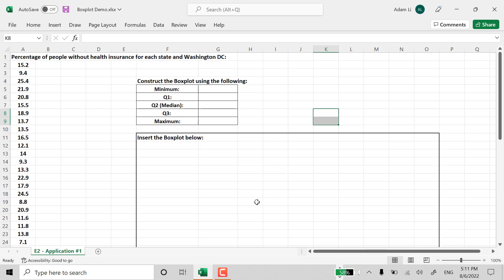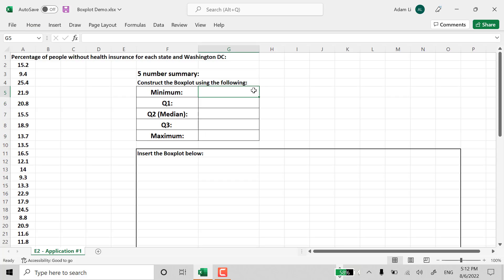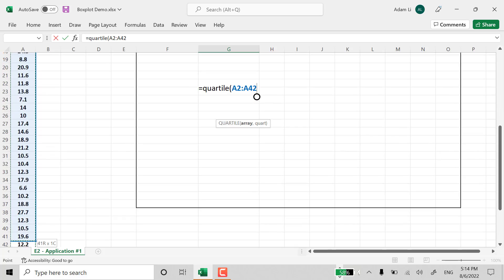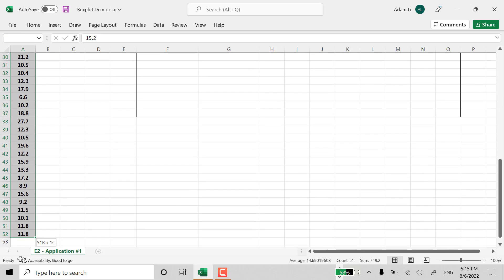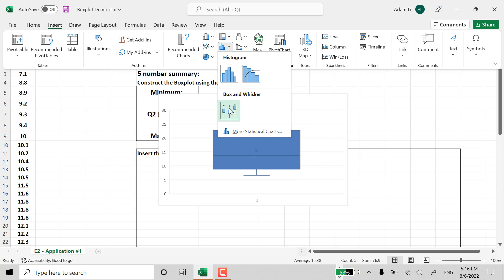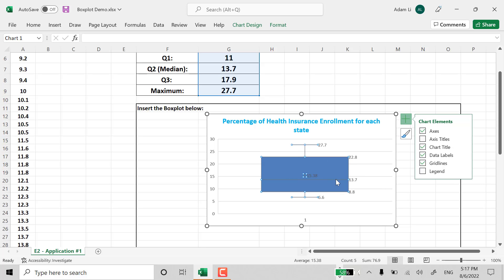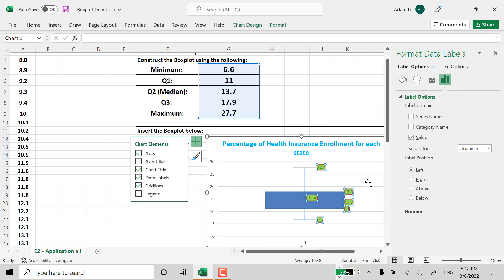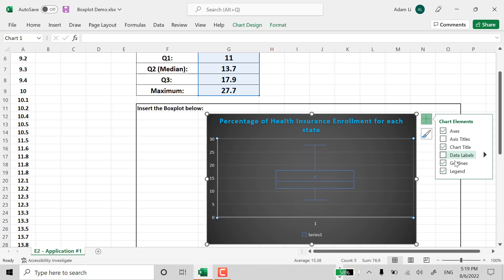Excel Demo on Boxplot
Excel & Statistics